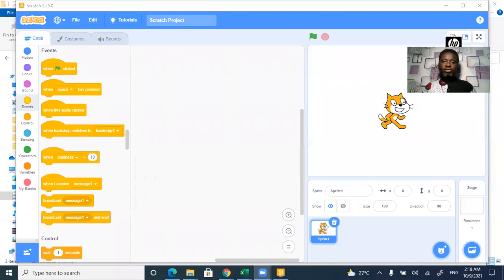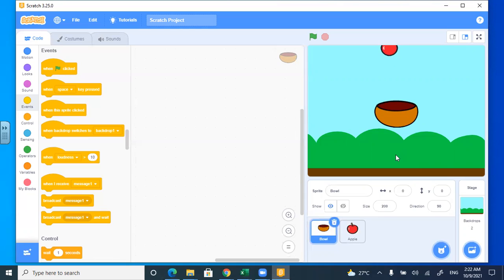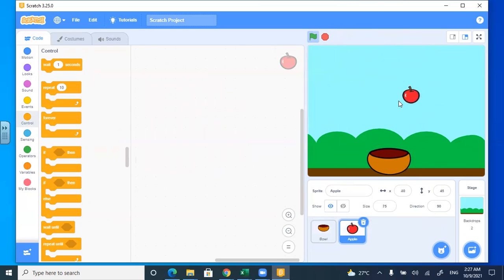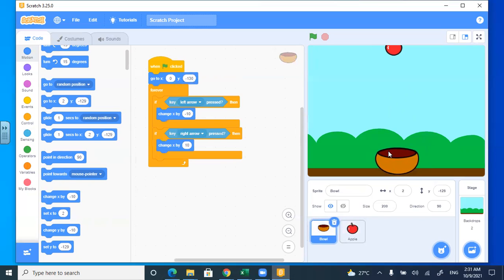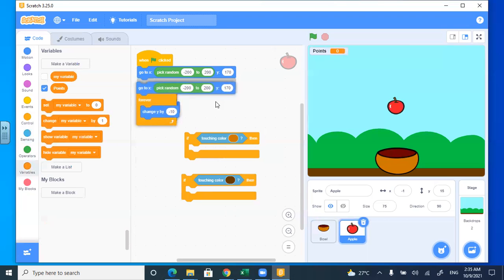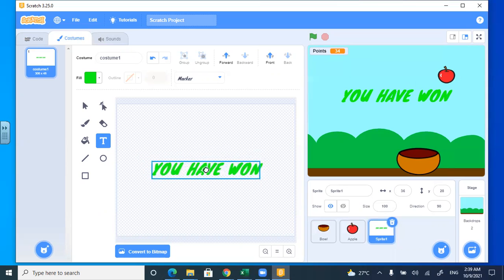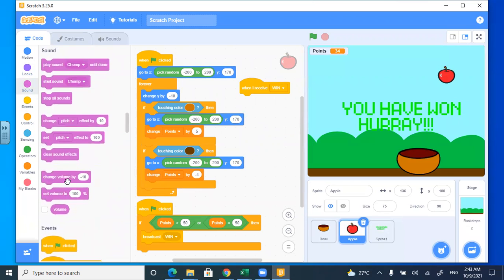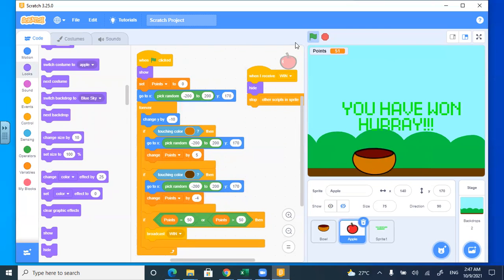Scratch: Catching the Apple